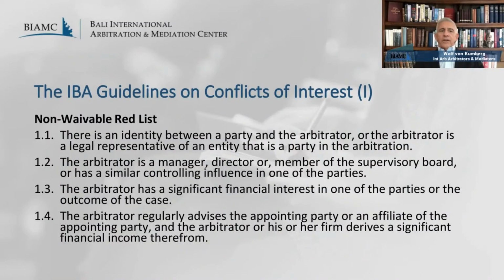The IBA Red List, Dissecting Arbitrability, Why Choose Mediation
To access more online courses, be a member today and experience the benefits 1 affordable membership can bring to you, go